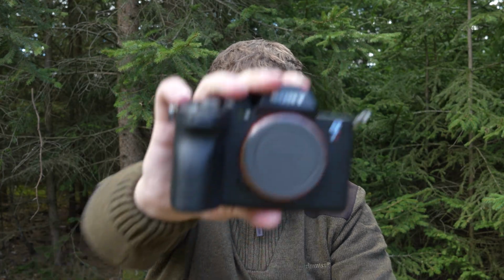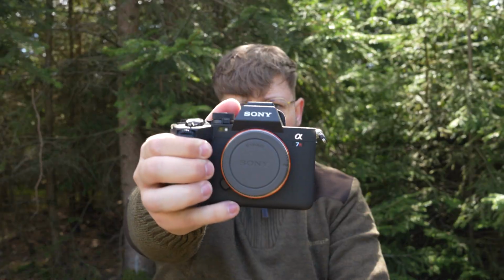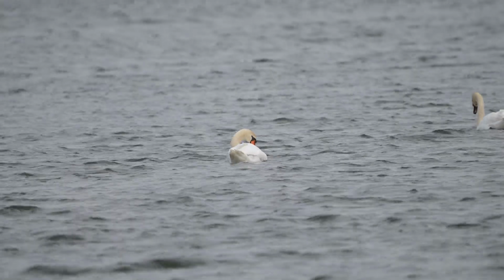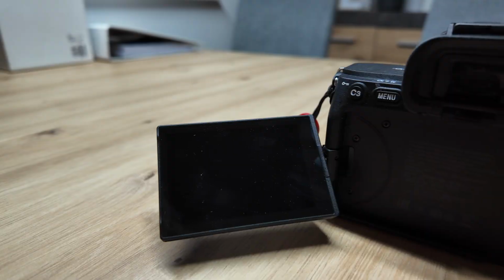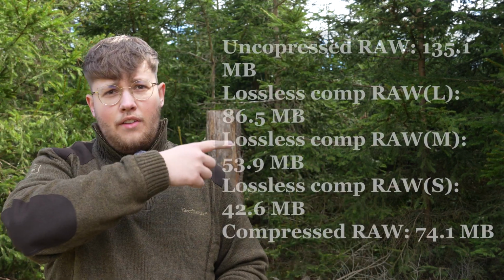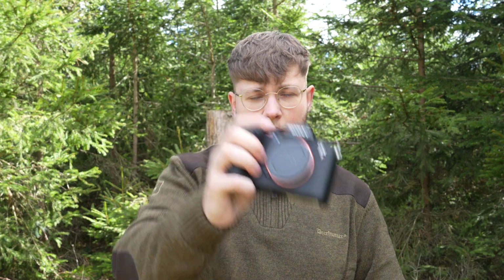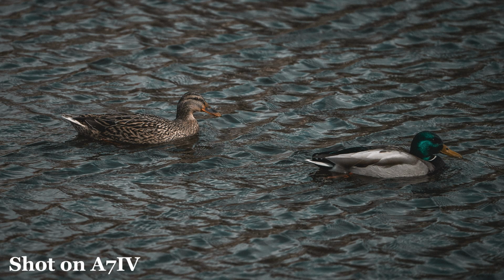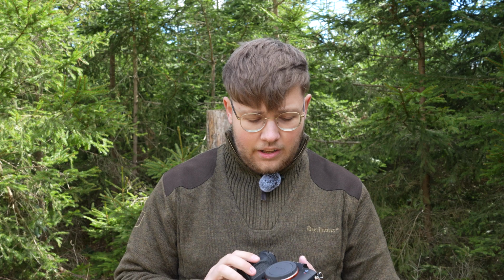Sony A7RV Wildlife Review!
I got the chance to test out the Sony A7RV for two weeks and today I am going to tell you if it is capable for wildlife photography.

Lenses I own:
Sony 24-70 F 2.8 GM II
Sony 70-200 F 2.8 GM II
Sony 200-600 F5.6-6.3 G OSS